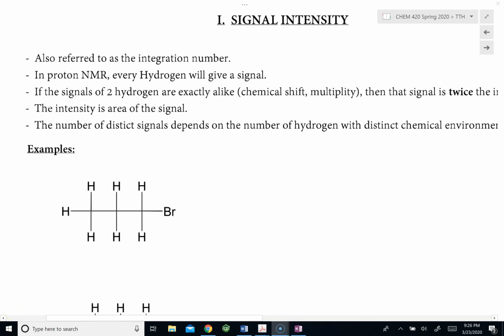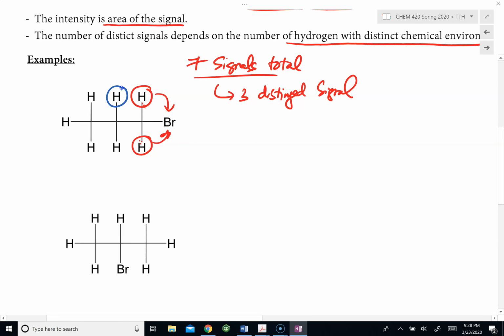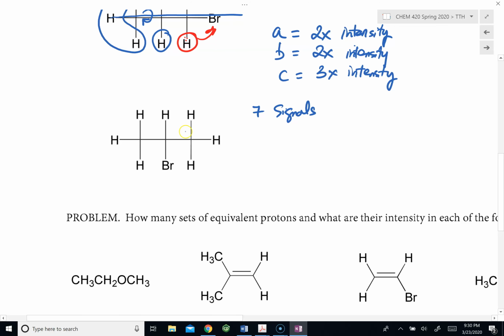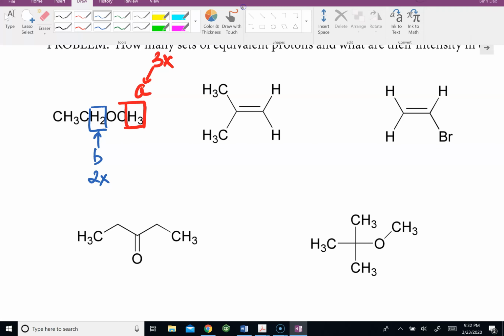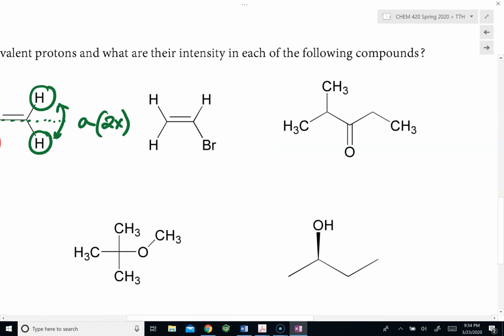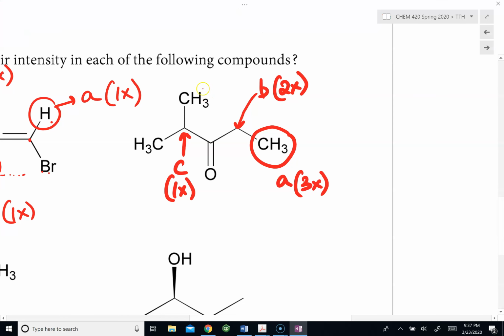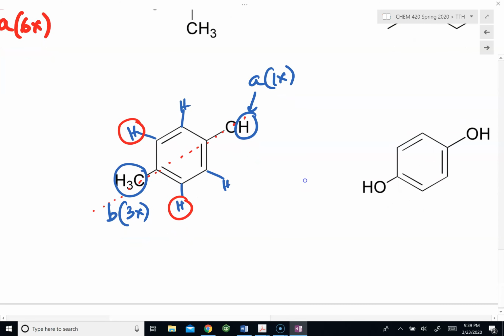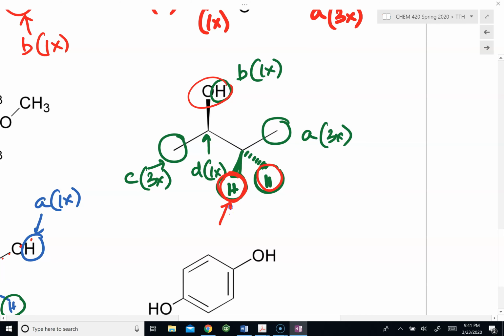Organic Chemistry - NMR Signal Intensity